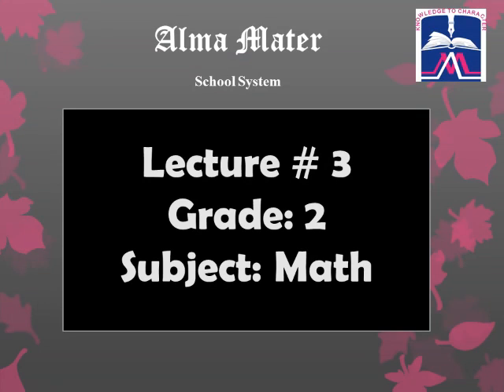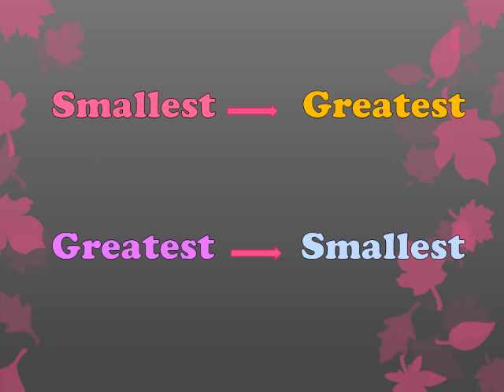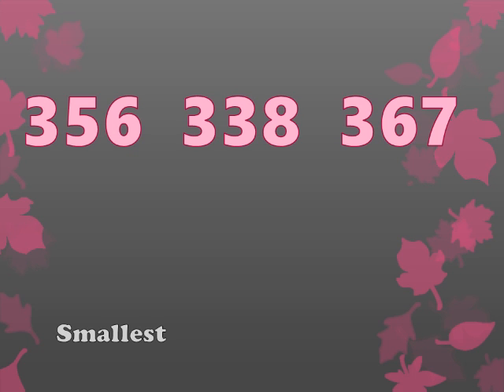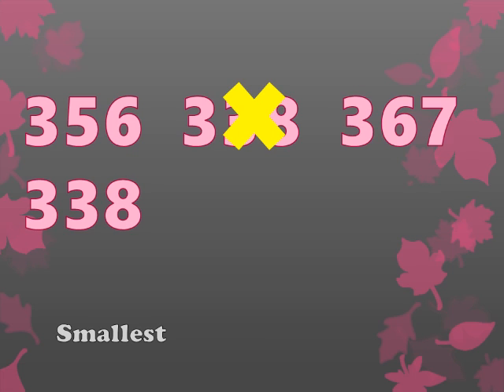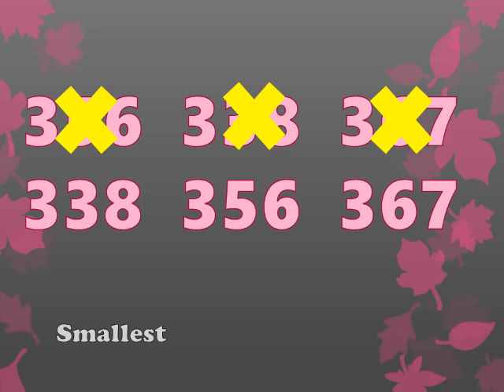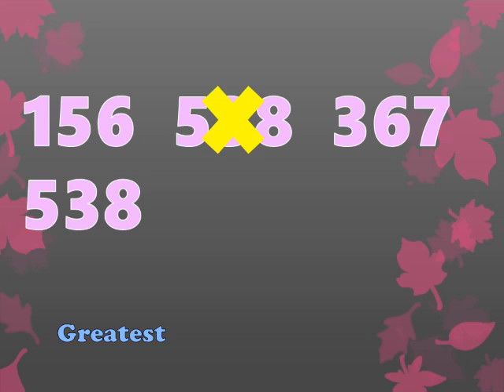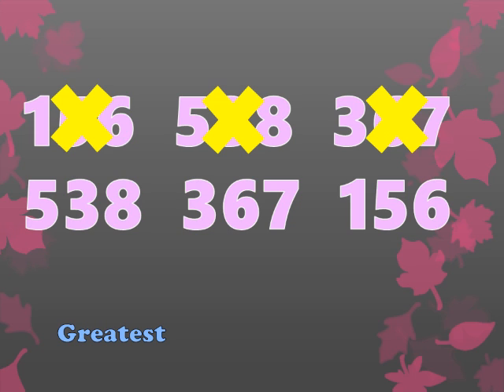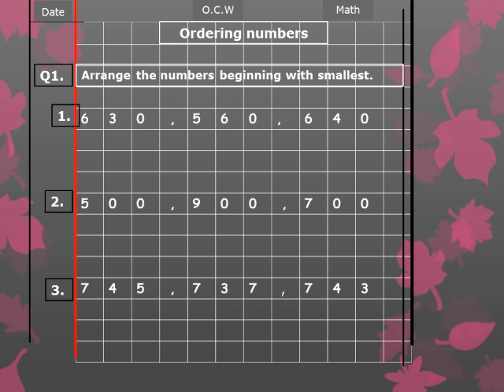Grade 2, Math, Lesson 3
Topic: Ordering Number